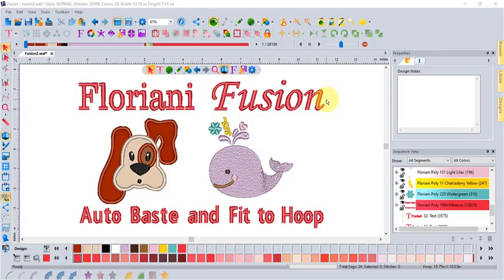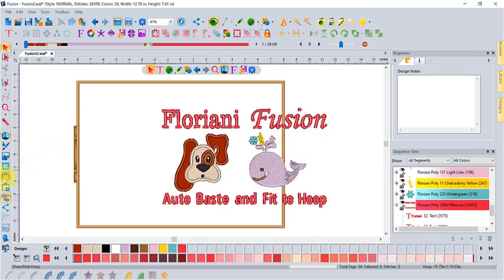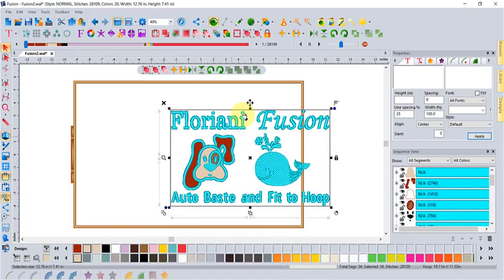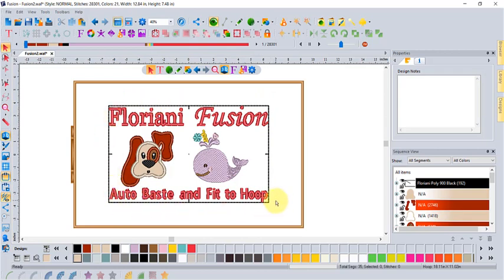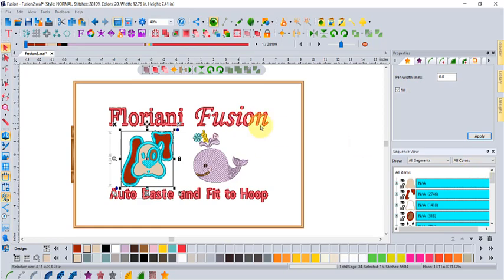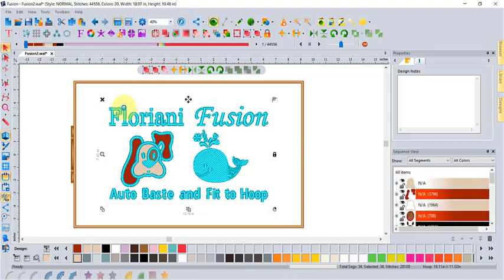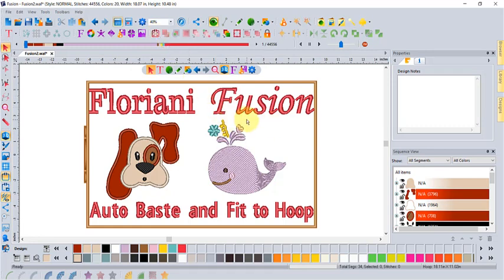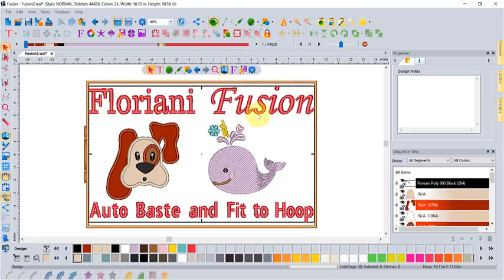Auto Baste and Fit to Hoop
"Fit to Hoop" is a one click tool that allow you to quickly size your embroidery so it will fill the embroidery hoop.  "Auto Baste" is a tool to add basting stitches around your design.